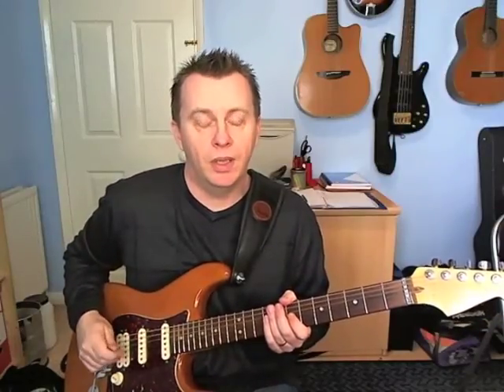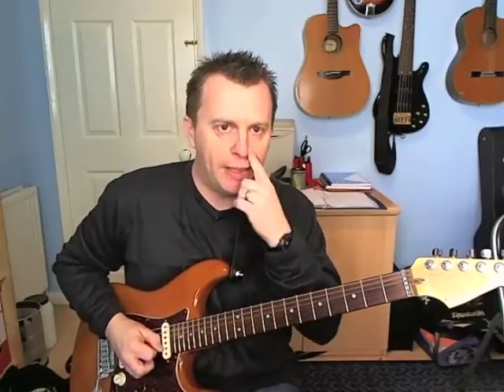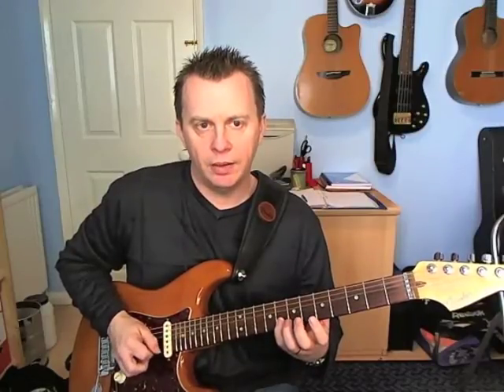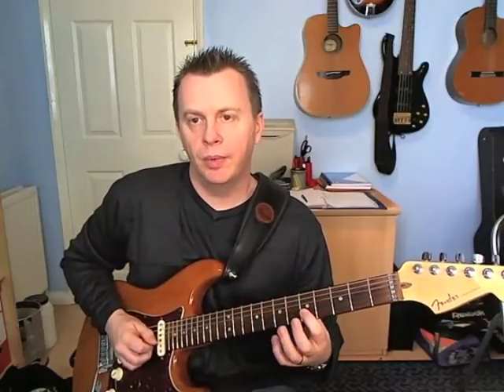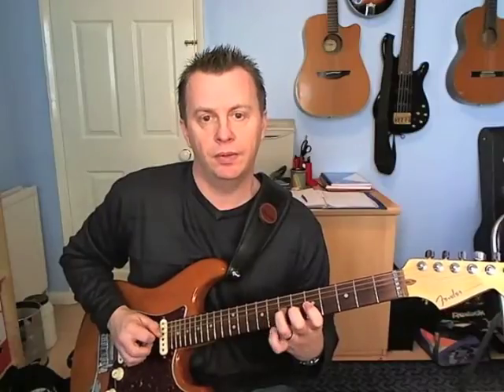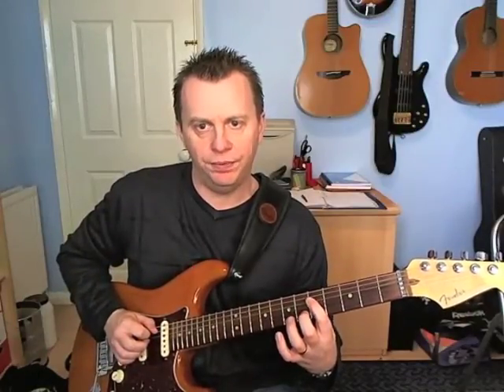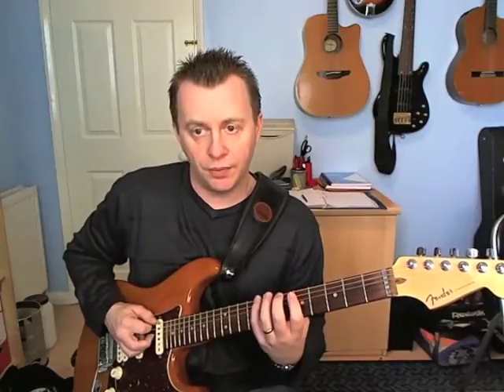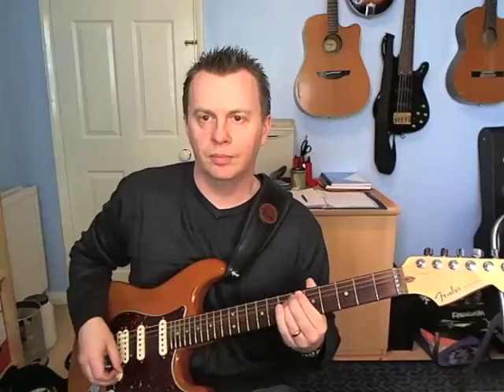Hot Lick #3 - Dorian Blues - Legato With Hybrid Picking